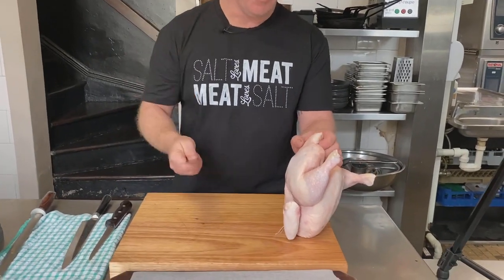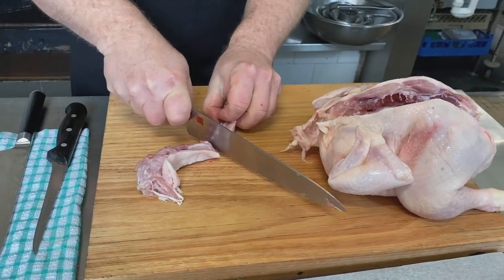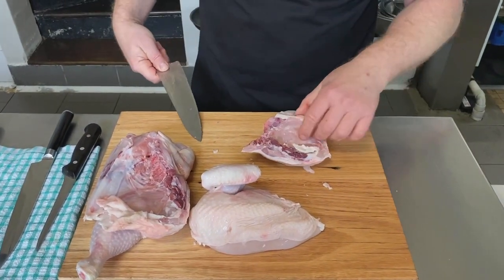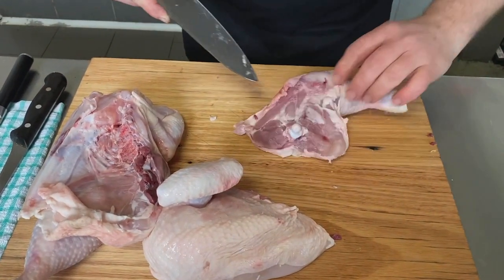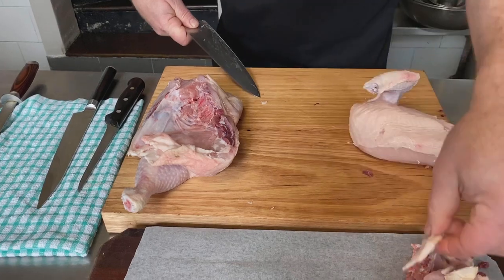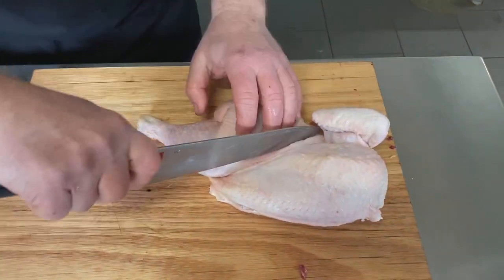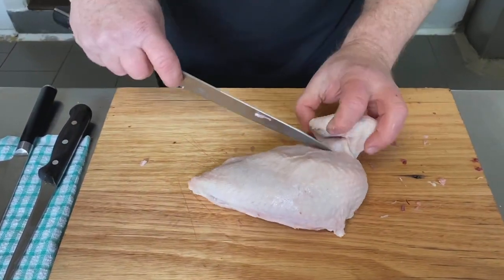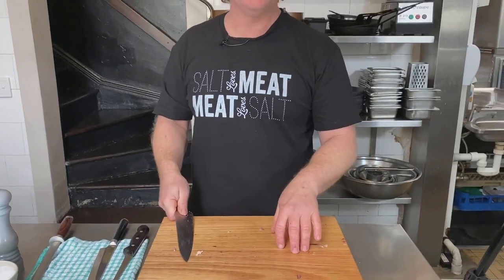Richo's Hot Tips Jointing a chicken in 5 minutes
How to break down a whole chicken in 5 minutes.